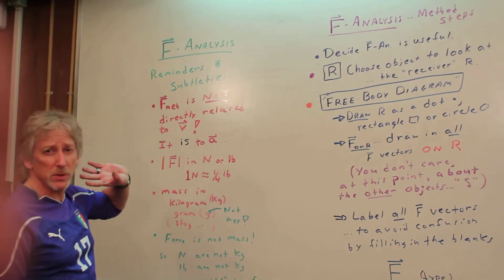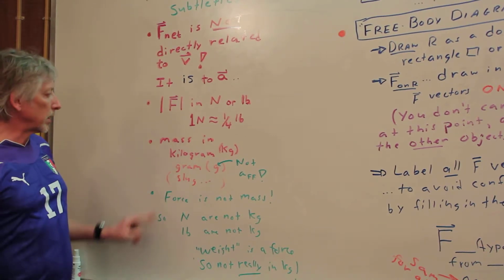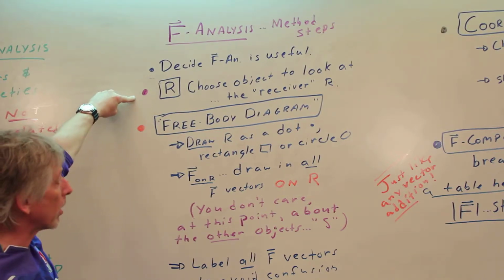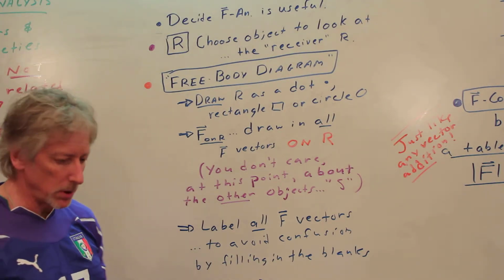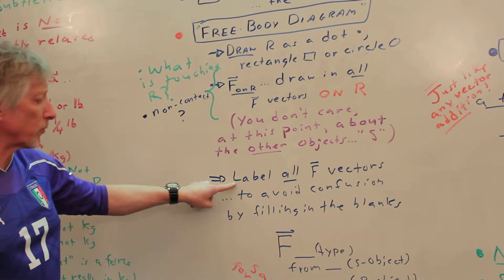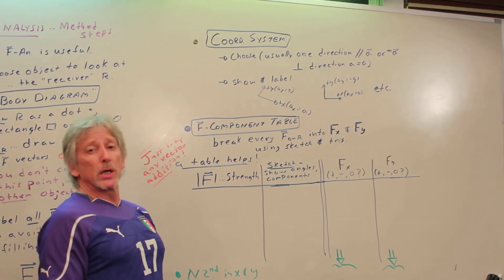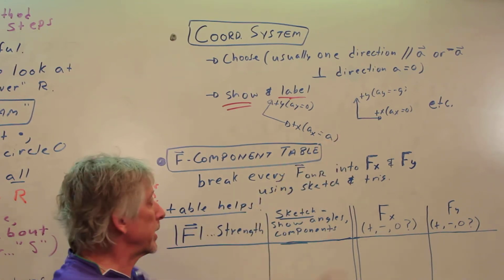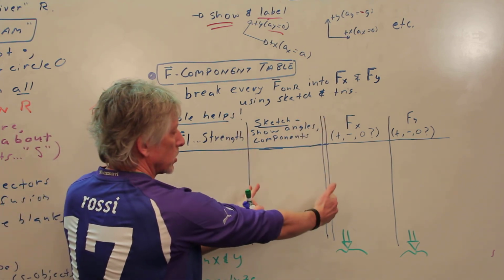5F Force Analysis Method 1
Force Analysis steps to take your awareness and analysis deeper into correct physics. These steps will catch misconceptions and force your to correct your thinking and get up to speed...well, up to 1700. Train carefully and advance more rapidly.